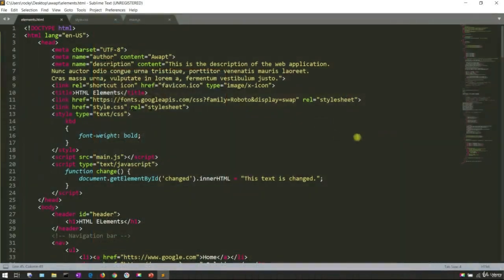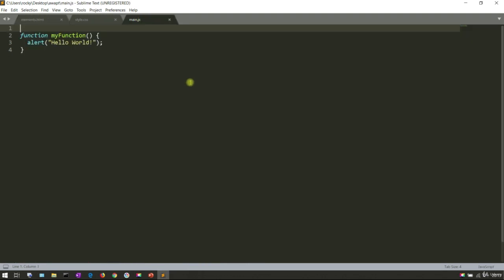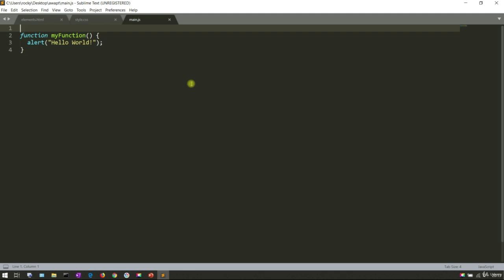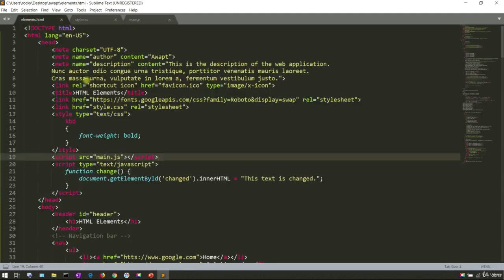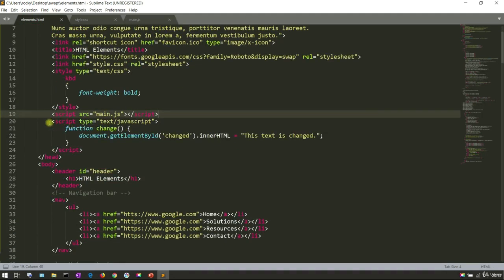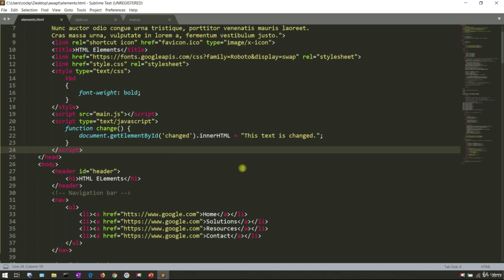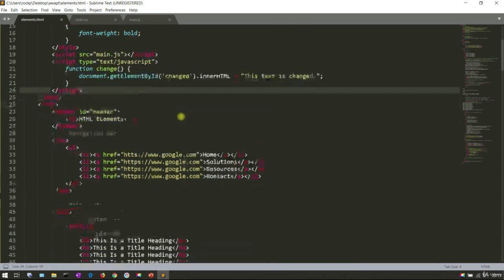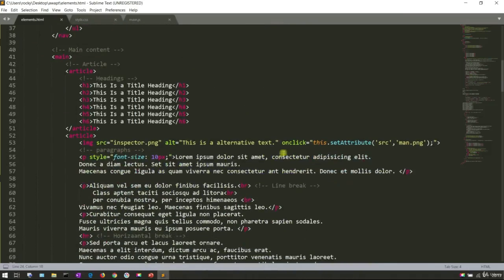04 - 009 - Core Technologies JavaScript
04 - 008 - Core Technologies DOM

1.Phishing
Phishing is one of the most common hacking terminology used by security people. Phishing is a technique that tricks users into revealing sensitive information (like usernames, passwords, or credit card details) to seemingly benign sources. A phisher disguises as a trustworthy entity and contacts potential victims asking them to reveal information. This could be further used for malicious intent. For example, a phisher may pose as a bank and ask for a user’s bank account credentials via e-mail. Or he could trick you to click on a fraudulent link. Phishing is a type of social engineering.

2. Malware
You hear about websites getting infected daily with malware attacks, so let’s learn more about this hacking terminology.

Malware is a software program designed by hackers to hijack computer systems or steal sensitive information from a device. These go by various names like viruses, adware, spyware, keyloggers, etc. A malware program can get transferred to a system via various means like USB, hard drive, or spam.

For instance, a recent malware functioned by redirecting both Opencart and Magento desktop and mobile websites to malicious links. This essentially leads to a loss of customers, reputation and most importantly bad impact on search engine rankings.

3. Ransomware
One of the most searched hacking terminology of 2017. Ransomware is a form of malware which locks a user out of his own system and cuts access to his/her files. A ransom message is displayed that instructs how much and where to send payment, usually requested in bitcoin, in order to get your files back. Such attacks affect not only individuals but banks, hospitals, and online businesses. A very recent example of such ransomware is the Petya ransomware attack which recently took the businesses worldwide by a storm.

4. Spoofing
E-mail and IP spoofing are few common hack techniques encountered by users worldwide. E-mail spoofing involves altering the header of an e-mail to make it look legit. For instance, a black hat hacker can make an e-mail look as if it has appeared from your bank or any other source you may trust. On the other hand, IP spoofing refers to an illegitimate packet sent to a computer with an altered IP appearing to be a trusted host. This is carried out with the hope that the packet would be accepted that will allow the sender access to the target machine.

5. Encryption
Encryption is a process of encoding a message or information to make it unreadable and secretive. This ensures that the concerned information is concealed only to the authorized parties. Often, encryption is employed by hackers to extort money by unleashing ransomware on computer systems, thus locking out victims and encrypting their files. The decryption key is provided only when a certain ransom is paid.

6. Adware
Adware is typically a software which acts as spyware to track a user’s browsing activities covertly. It then generates advertisements based on the user’s browsing history. Some adware is maliciously designed to pop up ads with a frequency ultimately slowing down your system. It can collect your personal information, browsing history, and provide inputs for further phishing attacks. This hacking terminology is common in the marketing world. Google shows a warning when visitors visit such a deceptive website because of Social engineering content.

7. Zero Day threat
A zero-day threat refers to a threat which is undocumented and hence hidden from any antivirus scanner installed on the system. This kind of flaw is inherent in anti-virus scanners, making it oblivious to developers who built antivirus functionalities based on knowledge of these vulnerabilities. Such vulnerabilities are exploited through different vectors, popularly web browsers, and malicious attachments via e-mails.

8. Brute Force Attack
Another commonly hacking terminology to get bypass the login pages. Brute Force, aka Exhaustive key search, is a trial and error method to decrypt data such as passwords, Data Encryption Standard (DES) keys, or other encrypted information. This method is widely used to crack passwords to admin accounts, which in turn can be used to steal information and documents of paramount importance.

Ethical hacking keywords list pdf
hacking terminology pdf
ethical hacking terminology
hacker slang terms
hacker words prank
hacker phrases
ethical hacking commands
ethical hacking notes
Hacking Terminologies To Safeguard Your Online Business from Hackers